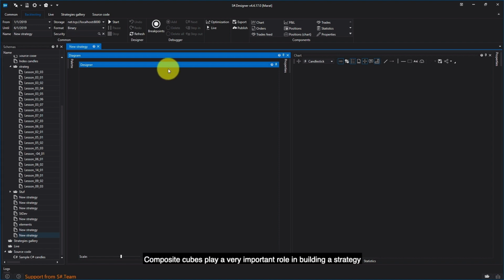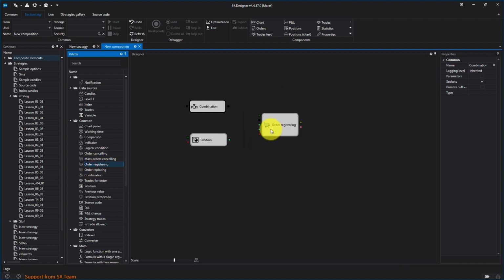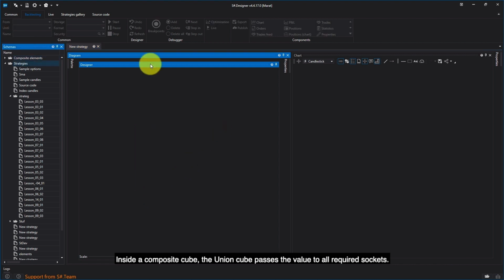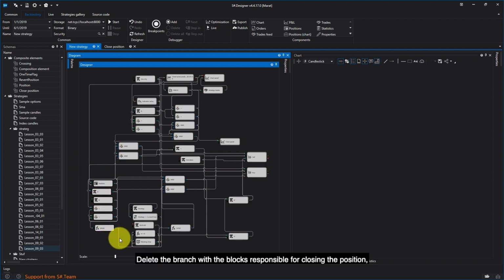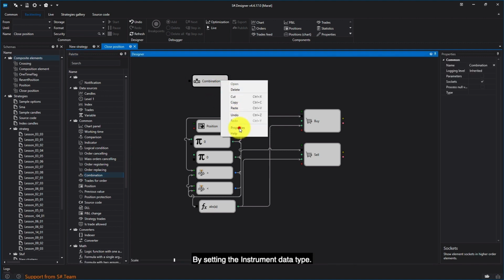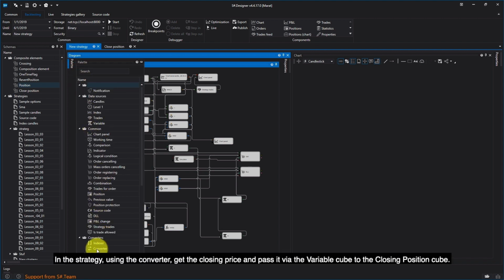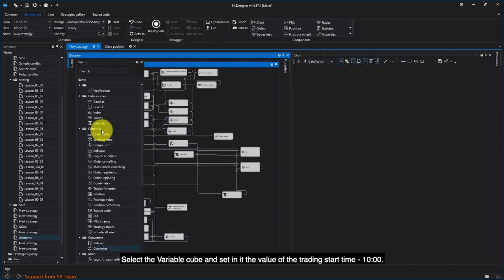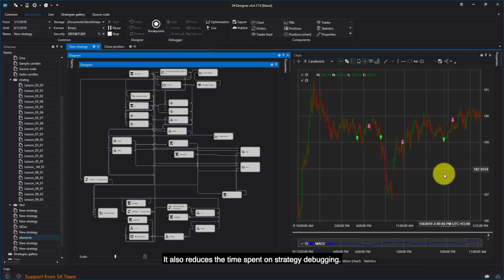Building complex cubes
🔹 Welcome to our StockSharp Designer lesson! Today, we'll delve into the "Combine" block and the principles of working with composite blocks, using the example of creating a "Close Position" block.

💡 What you'll learn from this video:

Combine Block: We'll explore the main functions and application of the "Combine" block in strategies.
Creating a Composite "Close Position" Block: Step-by-step, we'll demonstrate the process of creating a composite block that will be used for automating position closures.
Integration of Composite Block into an Existing Strategy: An example of integrating the developed "Close Position" block into the strategy discussed in lesson 9 to optimize and improve its effectiveness.